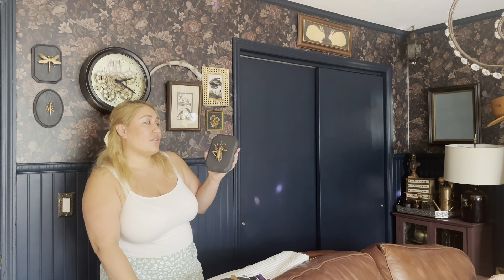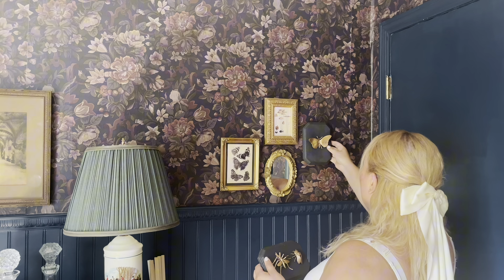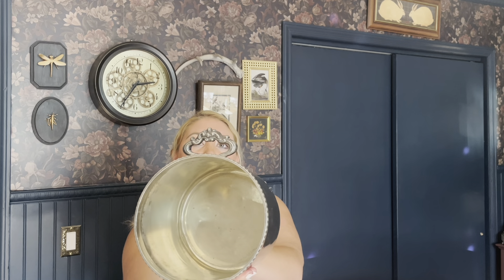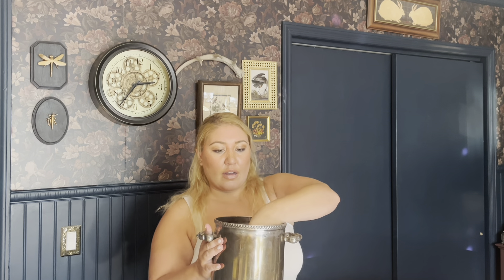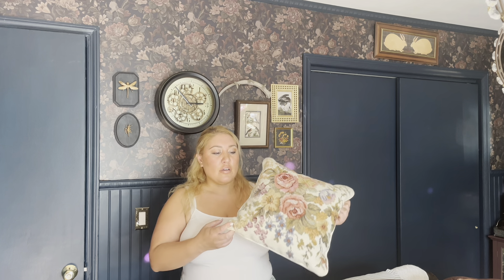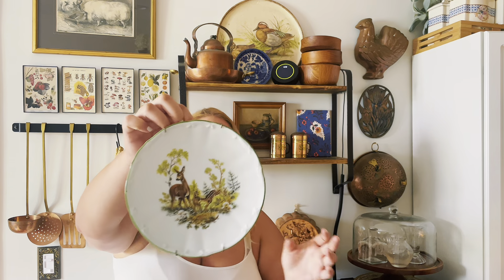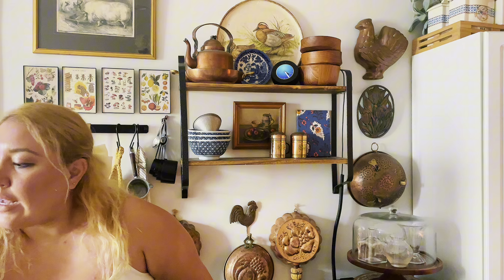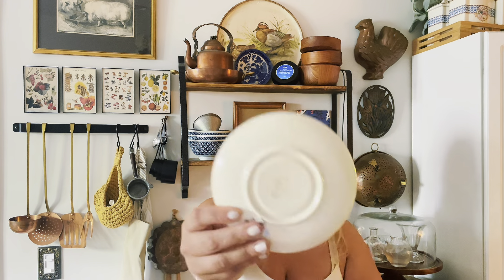cottage haul | styling second hand finds | tips and advice 🏆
This is a long one but stick around for inspiration and a huge thrift haul from goodwill auctions auctionninja estatesalefinds and marketplacefacebook